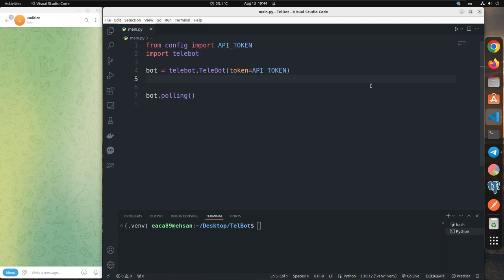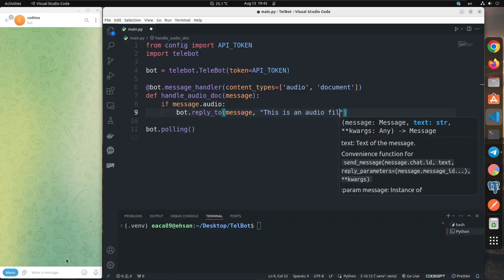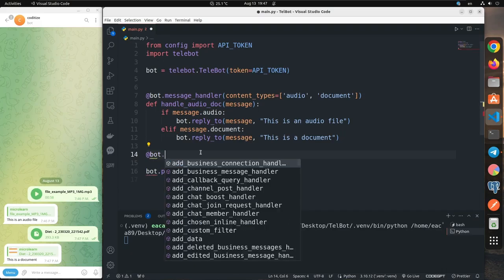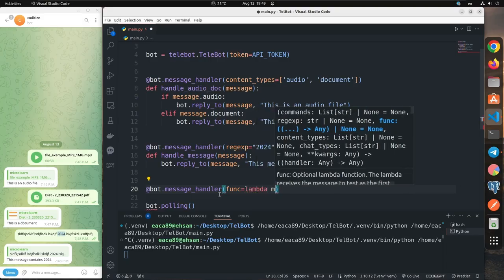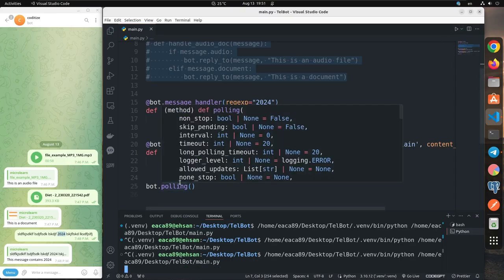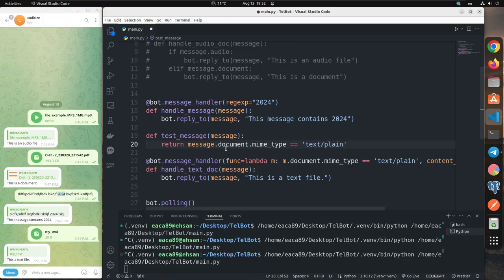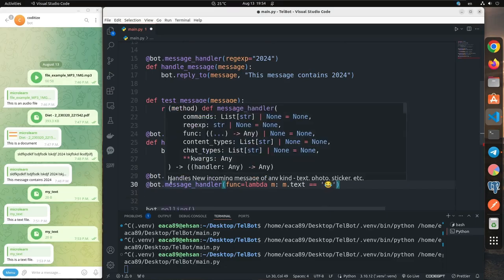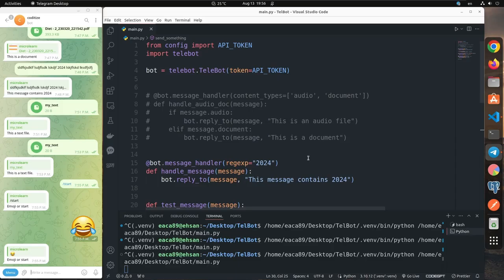Advanced Telegram Bot Filtering | Custom Handlers & Regular Expressions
🛑 Stop your Telegram bot from replying to everything! Learn Telegram bot filtering in Python with message handlers, content types and regular expressions (regex).
🐍 Make your pyTelegramBotAPI (TeleBot) bot "smart" enough for a shop bot or an admin tool.

⏱️ CHAPTERS
00:00 | Intro: Making Bots Smarter
01:02 | Content Types (Photo, Audio, Text)
03:44 | Using Regex (Regular Expressions)
05:22 | Custom Filter Functions
09:55 | Advanced: Logical OR in Handlers

🔥 What you will learn:
✅ How to use `content_type` to filter images and audio
✅ Mastering `regexp` for advanced text matching
✅ Combining multiple handlers for dynamic responses
✅ Using custom lambda functions for ultimate control

Whether you are building a shop bot or an admin tool, mastering decorators is essential.